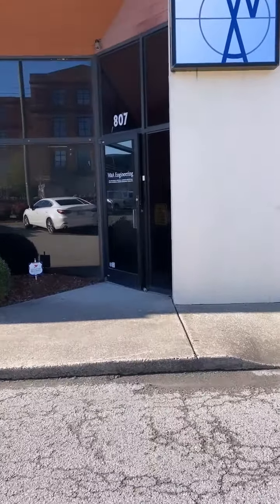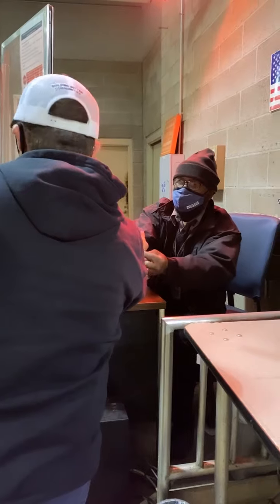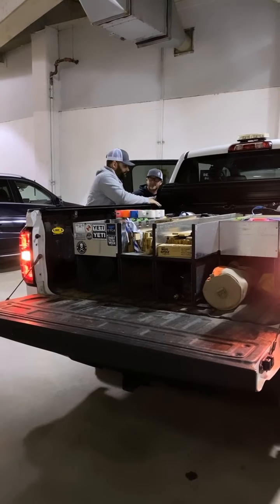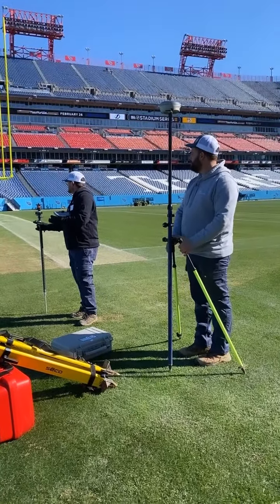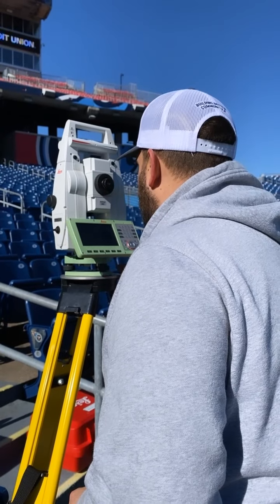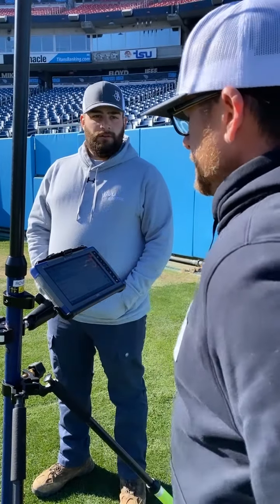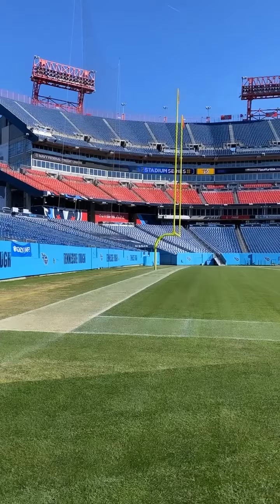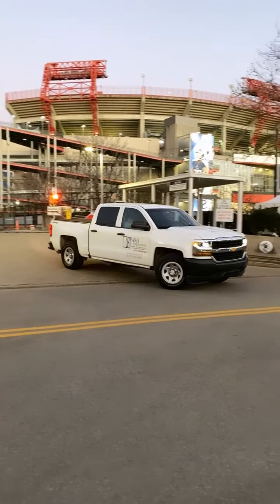Day In The Life of a Surveyor: Nissan Stadium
Members of the W&A Engineering Nashville surveying team performed a topographic survey of the Nissan Stadium in Nashville, Tennessee to assist in the preparation for the NHL's 2022 Stadium Series.

Follow along as Crew Chiefs Eric and Jeff hit the field to create a custom project approach and gather 700 points of topographical data!